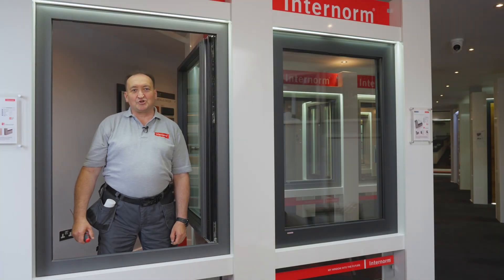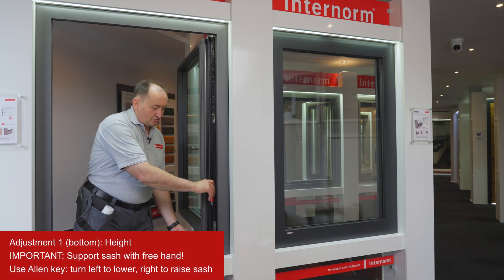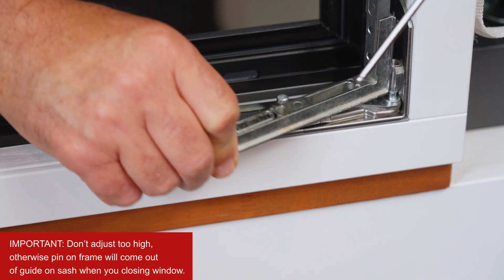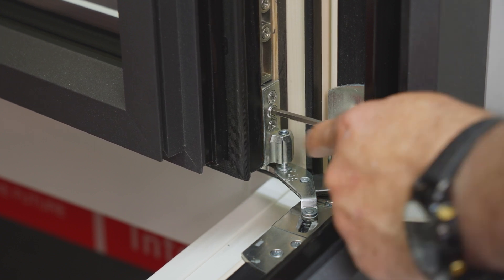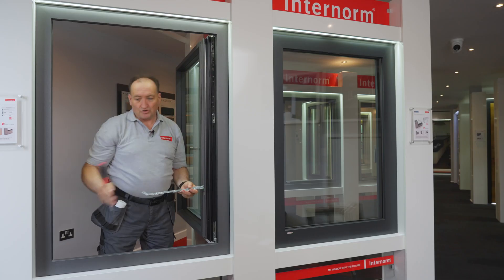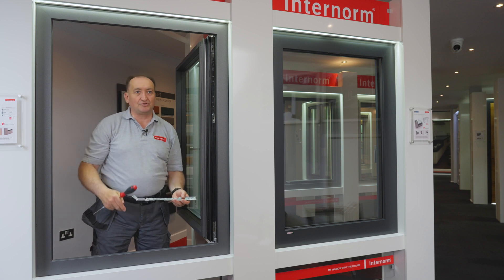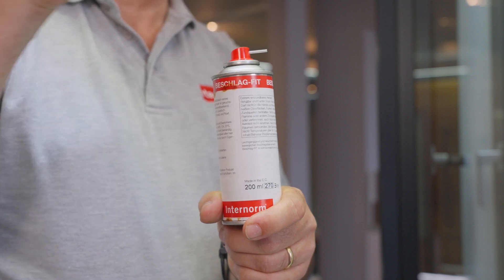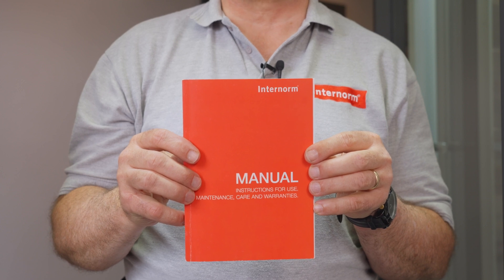How to adjust an Internorm Timber-Aluminium Composite Window (HF 510, HF 410, HF 310)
Thomas Hagen, Internorm UK Product Manager, explains how to make adjustments to timber-aluminium windows.

This video applies to HF 510 and HF 410, as well HF 310 Internorm timber-aluminium composite windows.